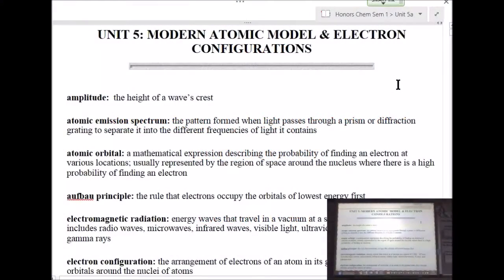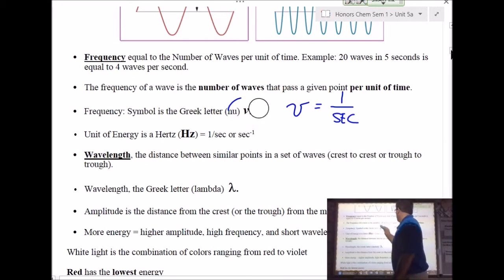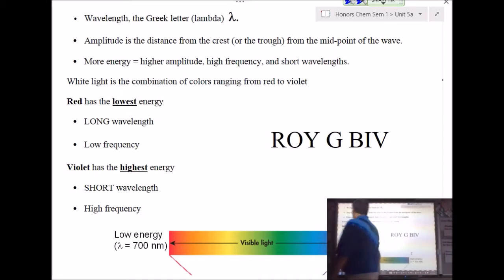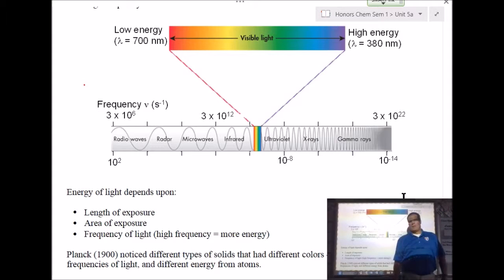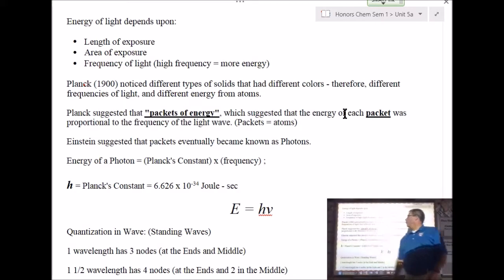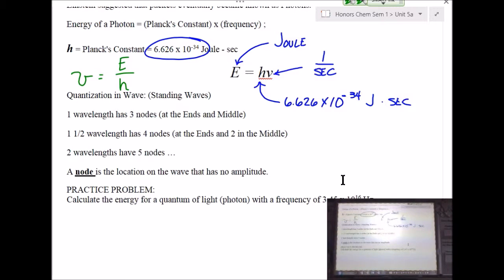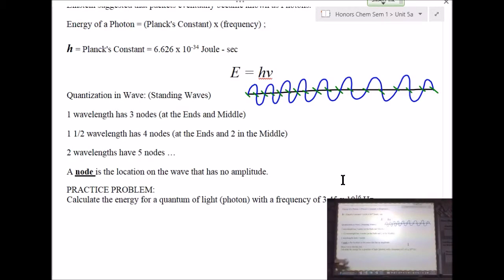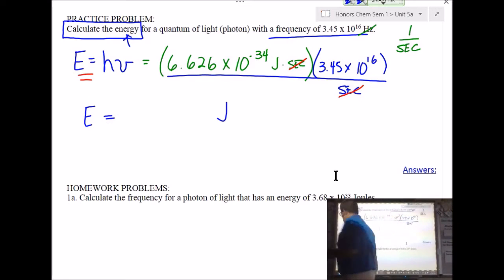Plainfield Chemistry - Unit 5, Lecture # 1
This video discusses waves, frequency, and energy.